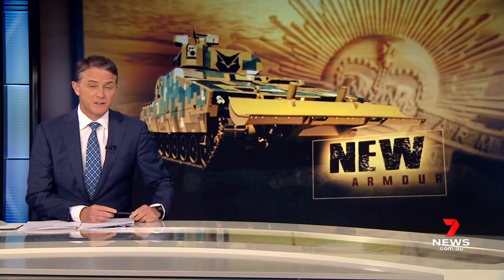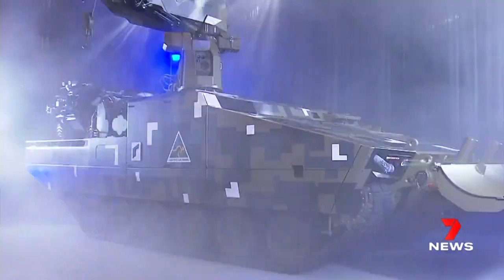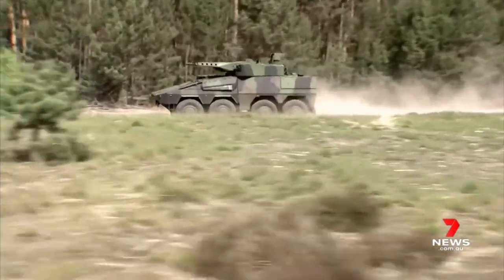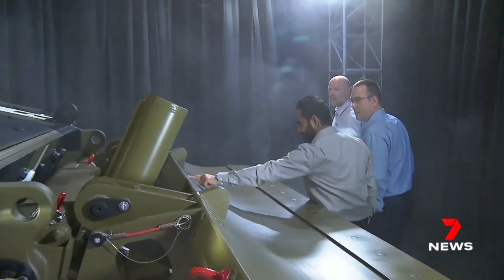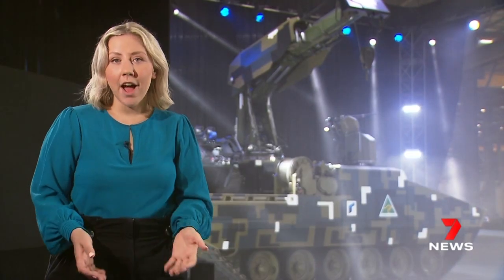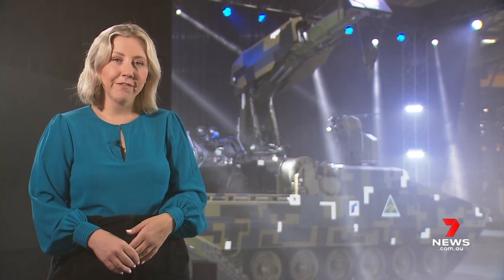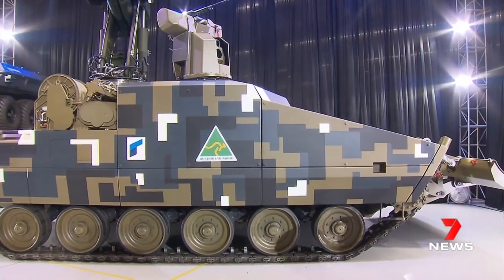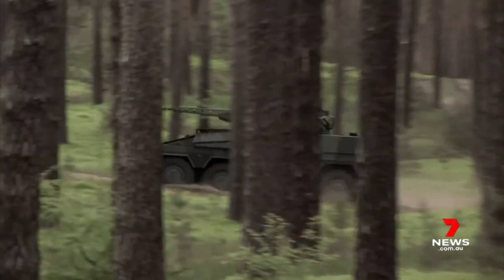Australia's secret new military combat vehicle unveiled | 7NEWS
Its development was kept secret until now; one of the most "sophisticated" military machines to be built in Australia has been unveiled.

It's part of manufacturer Rheinmetall's bid to secure a Commonwealth defence contract worth billions of dollars.

7NEWS combines the trusted and powerful news brands including Sunrise, The Morning Show, The Latest, and 7NEWS.com.au, delivering unique, engaging and continuous coverage on the issues that matter most to Australians. Watch 7NEWS nightly at 6pm and weekdays at 11:30am and 4pm on Channel 7 and 7plus.